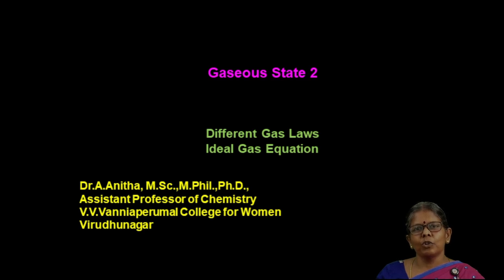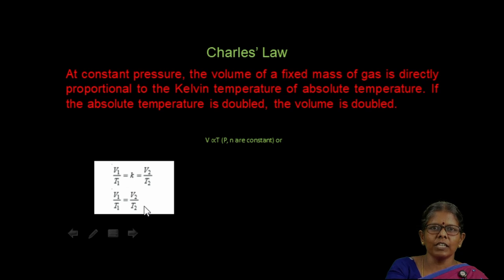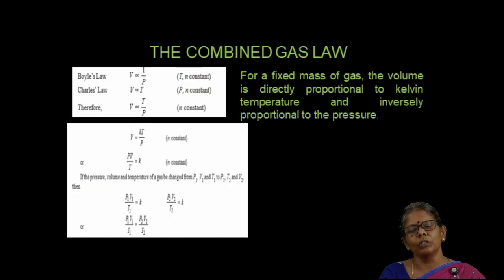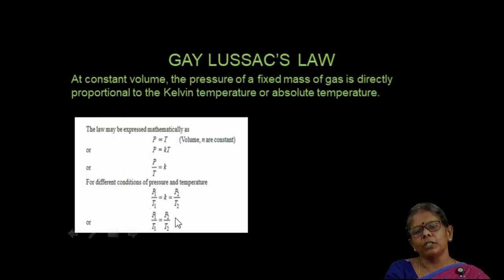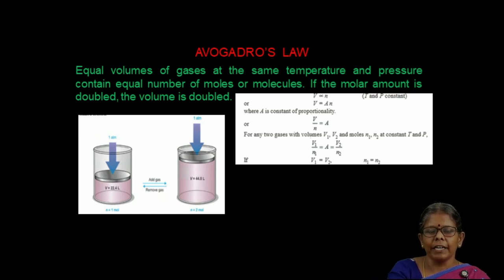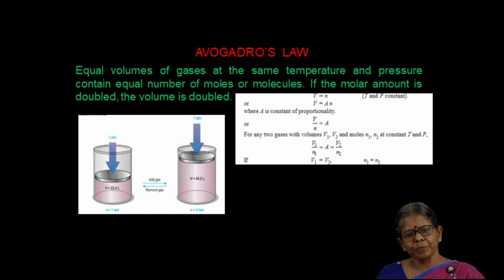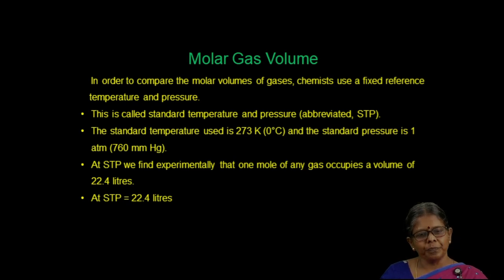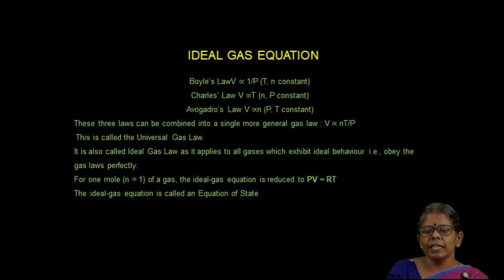Different Gas Laws Ideal Gas Equation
This module gives a brief introduction about the different gas laws and molar volume and derivation of ideal gas equation